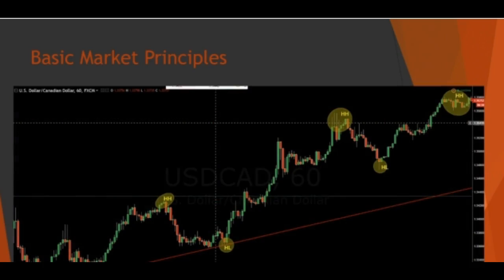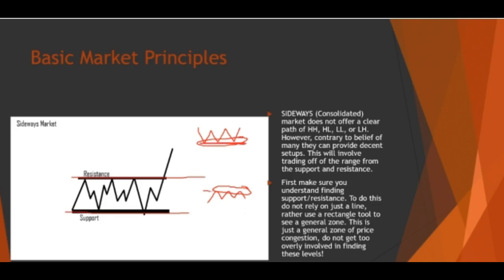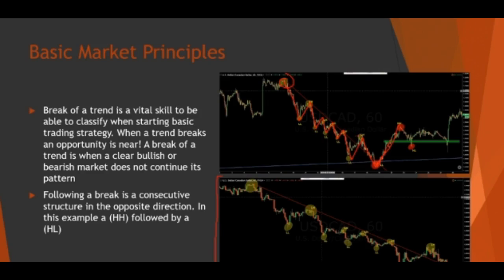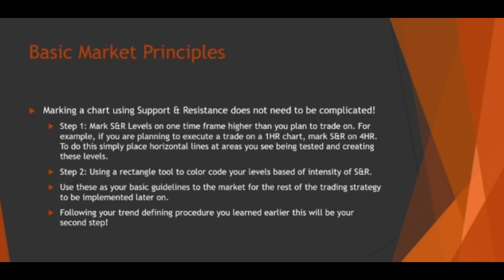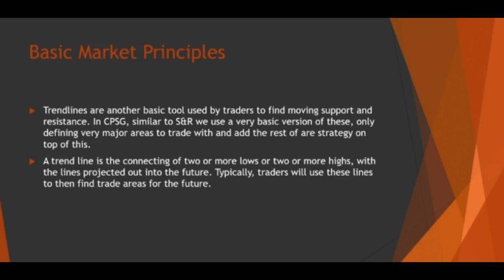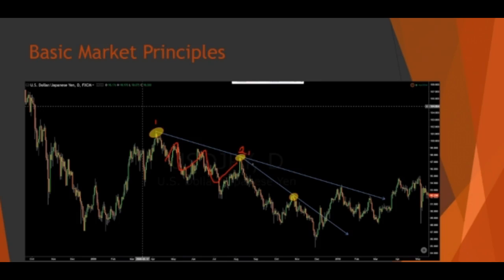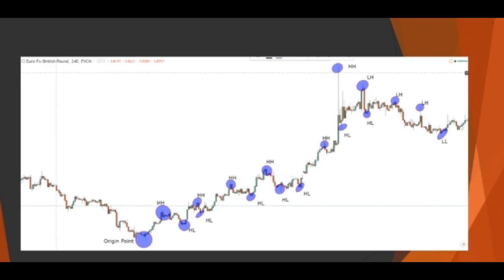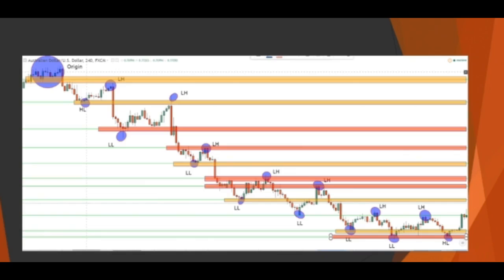Copy Paste Success Day 5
SUPPORT

LaMeel.com